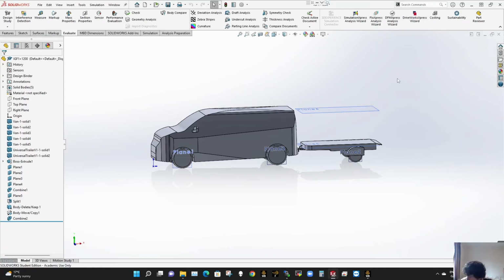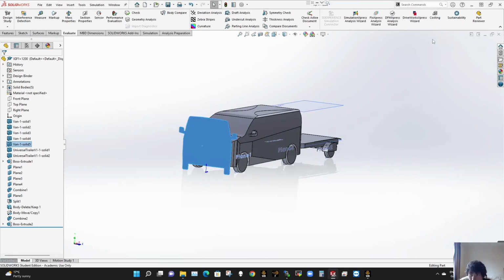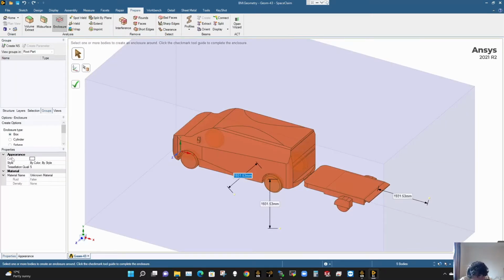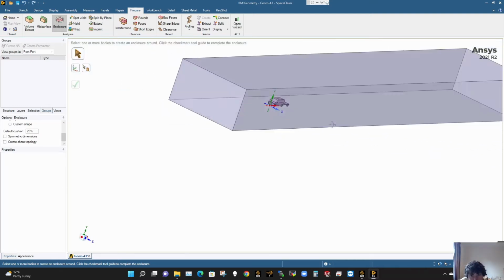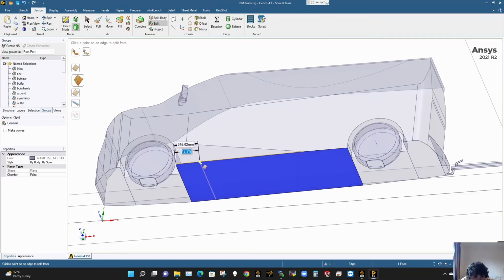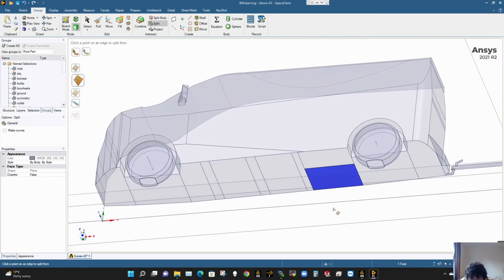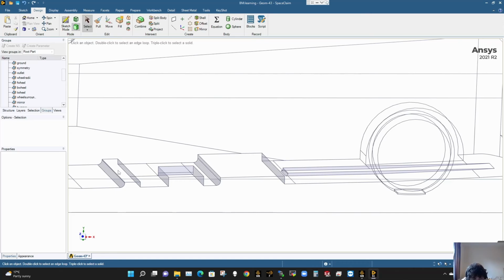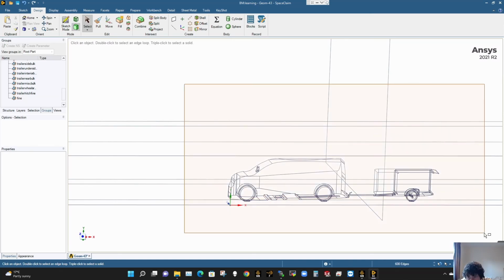Ansys Fluent & Spaceclaim Time Saving Advanced Tips & Tricks for Vehicle Aerodynamics Simulations P3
Video series showing some of the cool tricks you can do with certain tools in Spaceclaim and Fluent once you have reached a decent level of proficiency with the software to save time and avoid having to draw new geometry on your CAD package, such as Solidworks.